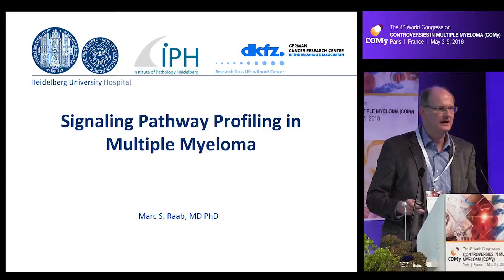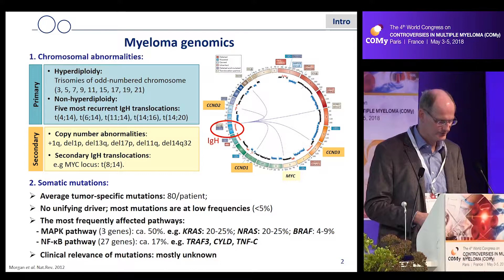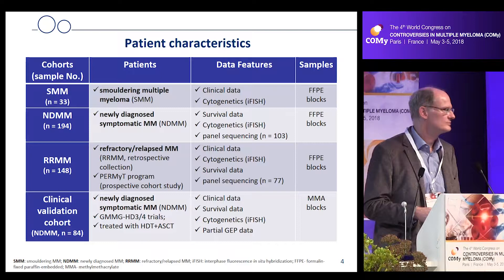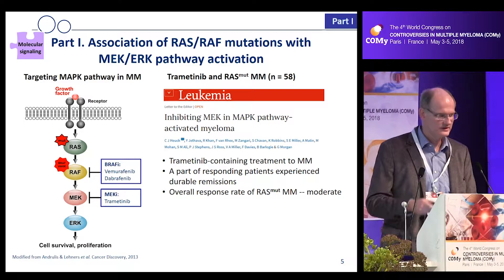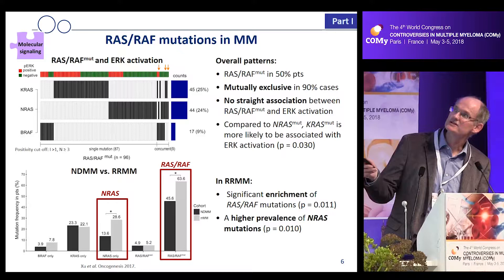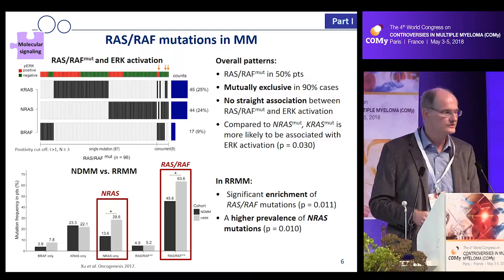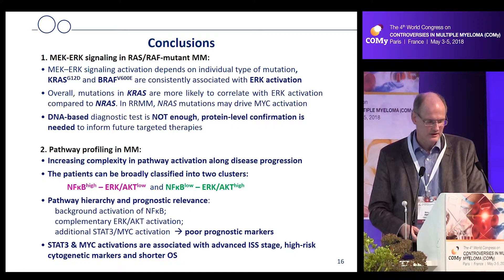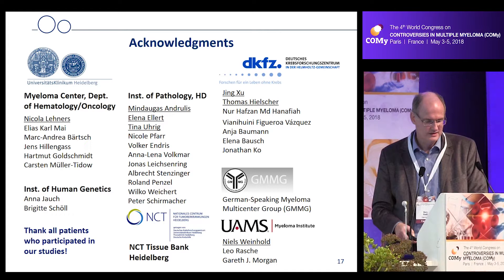Drug combinations: the role of signaling pathways | Marc Raab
Drug combinations: the role of signaling pathways
Marc Raab, Germany
The 4th World Congress on
CONTROVERSIES IN MULTIPLE MYELOMA (COMy)
May 3-5, 2018
Paris, France